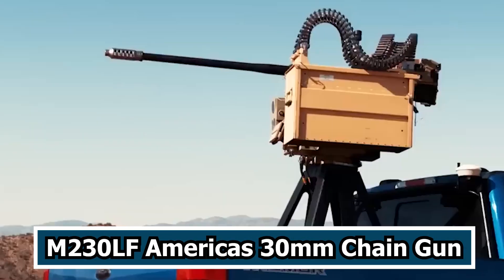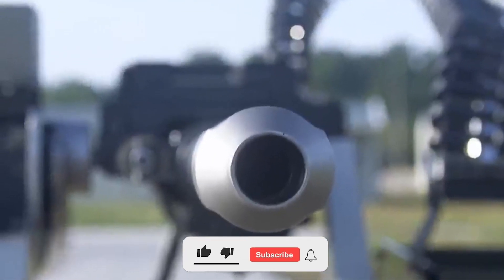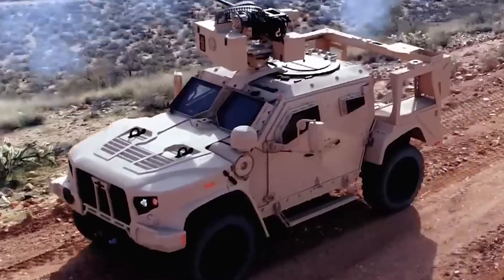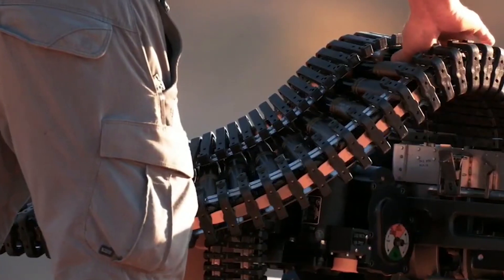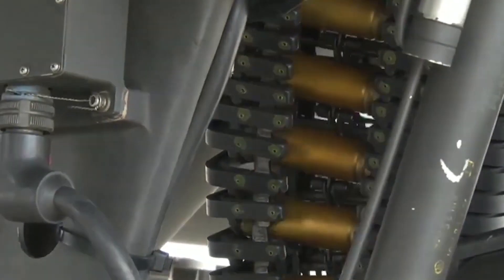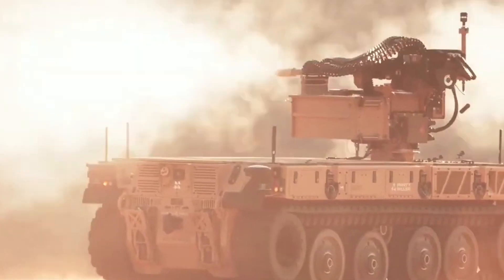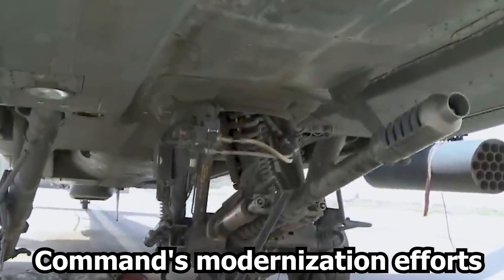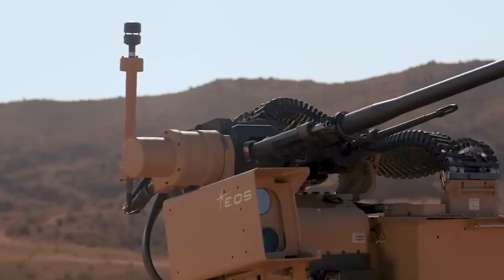Meet the New M230LF Americas 30mm Chain Gun.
In this video, we're introducing you to the new M230LF Americas 30mm chain gun. This weapon is a significant upgrade over the M230L, and offers significantly more firepower and range.

As one of the most anticipated releases of the year, the M230LF is set to revolutionize firepower in the Americas. Get ready to witness the immense destructive force packed into this 30mm Chain Gun. We delve into every aspect of this remarkable weapon, highlighting its advanced design, unprecedented accuracy, and unrivaled reliability. Whether you're a military enthusiast, a defense professional, or simply intrigued by state-of-the-art technology, this video has something for everyone.

Join us as we take you on an unforgettable journey through the intricacies of the M230LF. From its impressive firing rate to its remarkable range, we provide an in-depth look at the immense power that this weapon possesses. With its state-of-the-art features and cutting-edge engineering, the M230LF is destined to become a game-changer in combat scenarios across the Americas. Furthermore, we explore the meticulous attention to detail and rigorous testing that went into the development of this formidable chain gun.

 Designed to withstand the harshest environments and deliver unmatched performance, the M230LF exhibits unparalleled durability and functionality. Its precision targeting system ensures accuracy even under the most challenging conditions, allowing for superior offensive and defensive capabilities. To witness the M230LF Americas 30mm Chain Gun in action is to truly appreciate its raw power and effectiveness. This video showcases its impressive firepower, showcasing its ability to engage targets with astounding precision.

 From ground targets to air threats, this weapon leaves no room for compromise when it comes to protecting the Americas. Do not miss out on discovering the future of warfare.

If you're looking for a powerful, accurate chain gun that can handle a lot of punishment, then the M230LF Americas 30mm is the perfect choice!